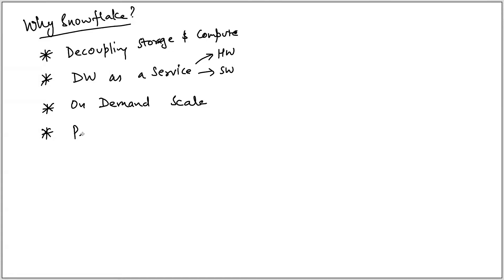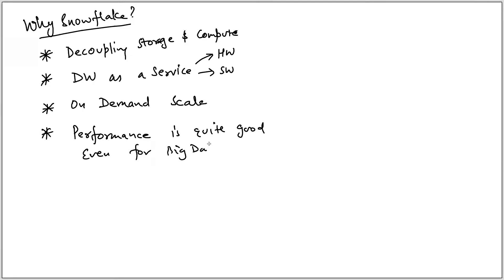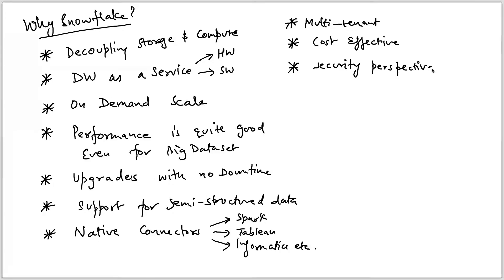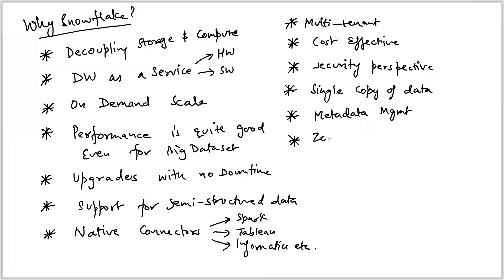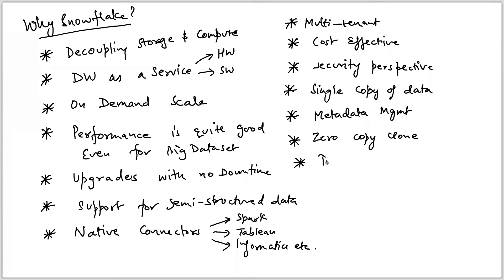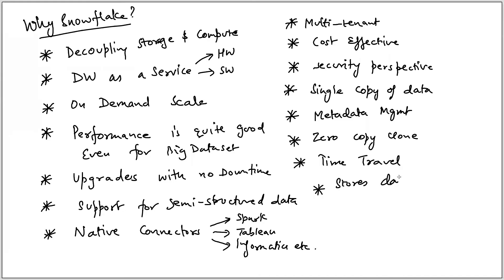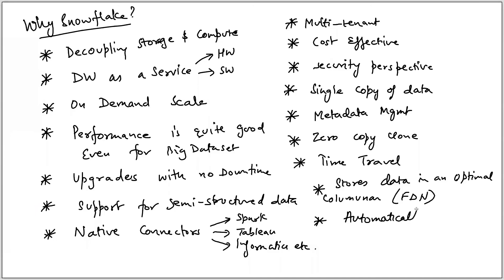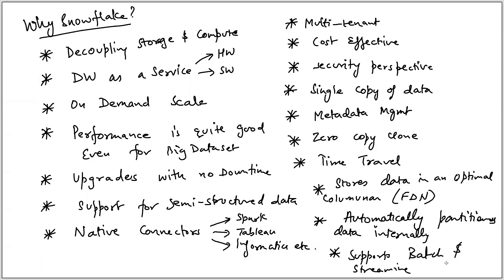Why Snowflake?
In this video you will learn about Snowflake. Enjoy your learning!!